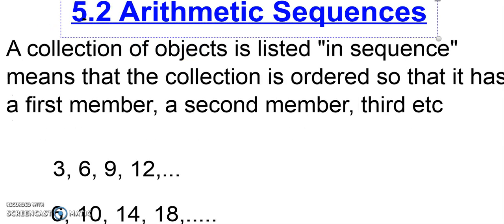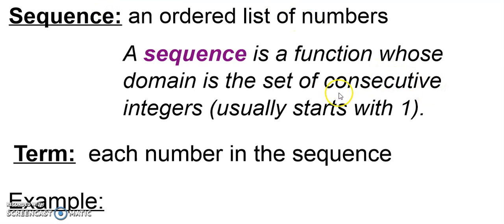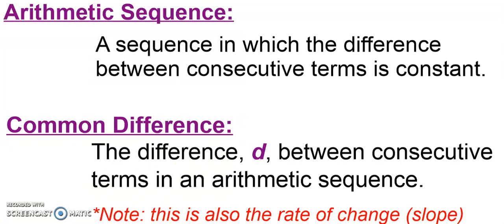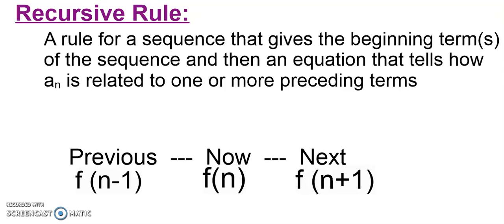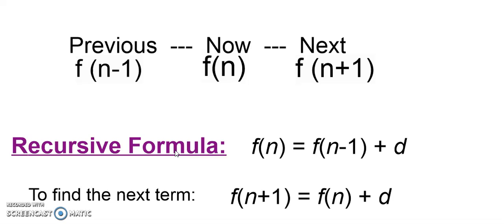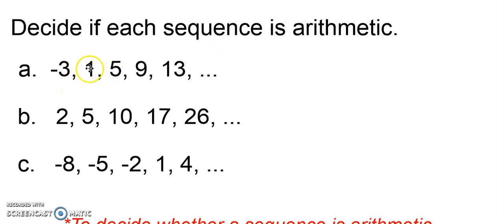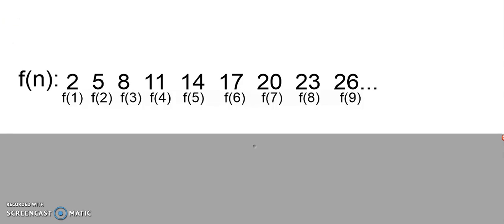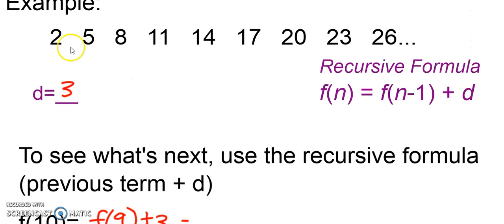Arithmetic Sequences Part1